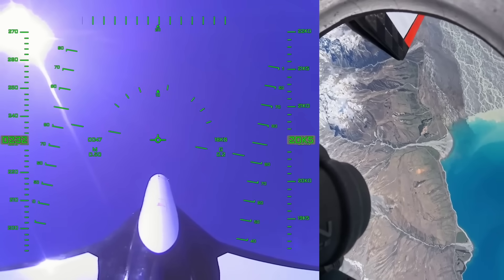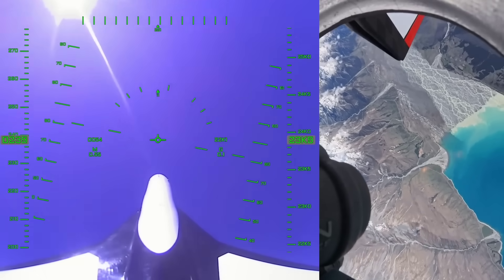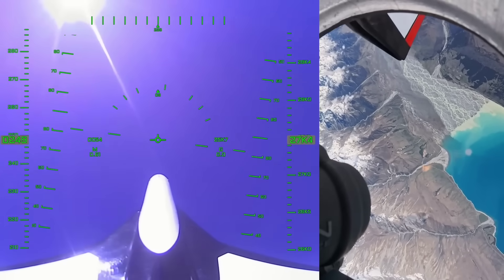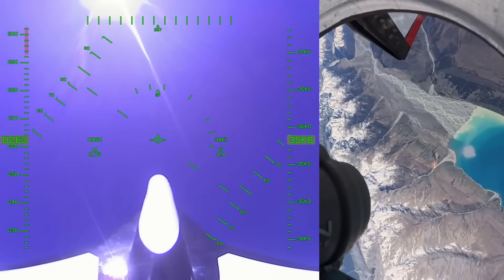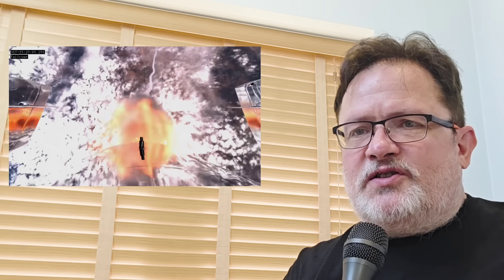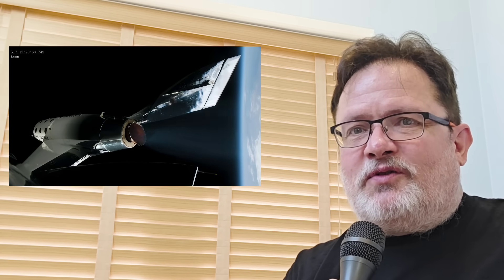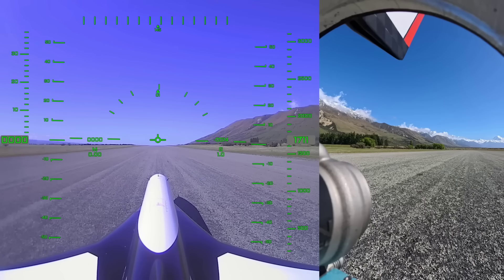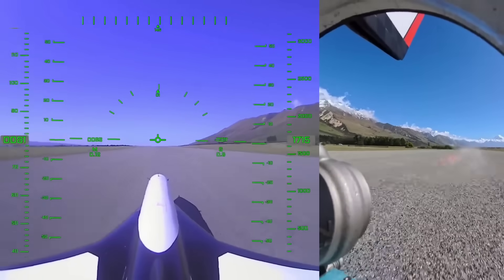New Spaceplane SHATTERS US record! Meet New Zealand's Dawn Aerospace!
A year ago, the Dawn Aerospace Aurora Spaceplane shattered a 50 year old record set by a multimillion dollar fighter jet.

Most Spaceflight experts say that an SSTO craft will never be practical...that multistage rockets are the only way to go.

Dawn Aerospace may prove them wrong.

SUPPORT DIGITAL VOODOO!